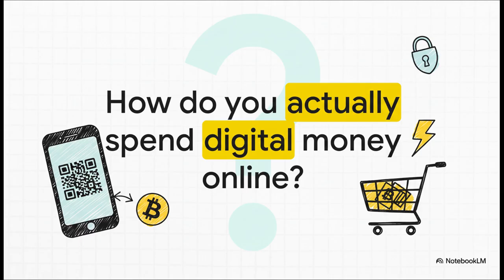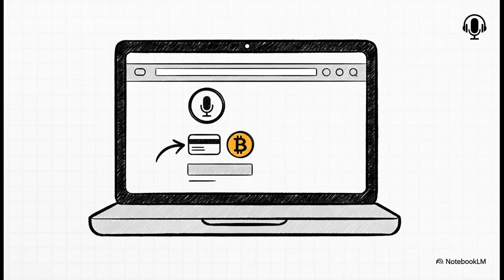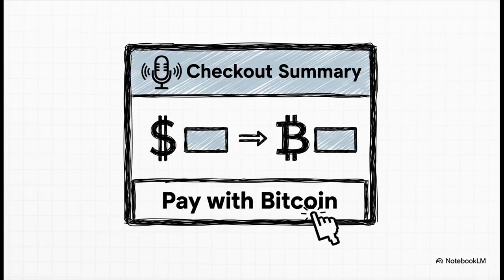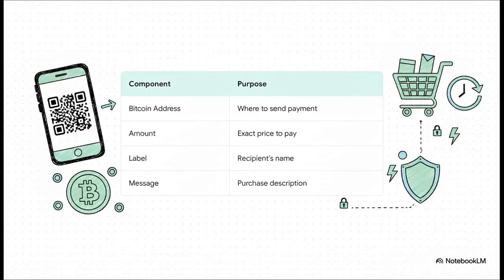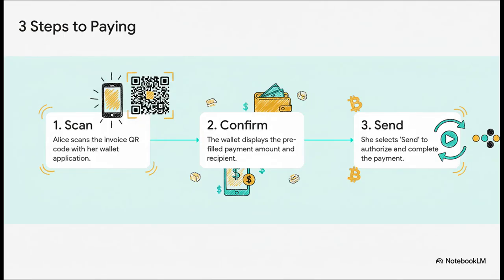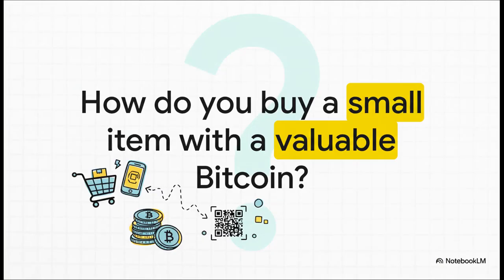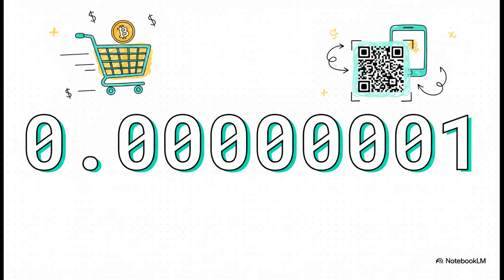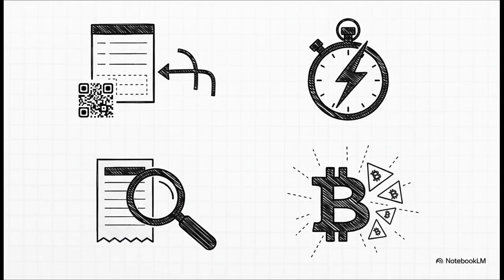2.2/9 : How to Spend Bitcoin (Mastering Bitcoin)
Chapter 2 Episode 2: Spending Bitcoin in Practice
A real world purchase used as the running example for the chapter.